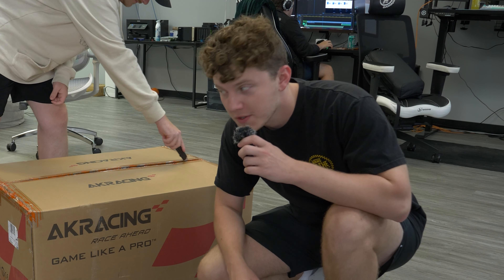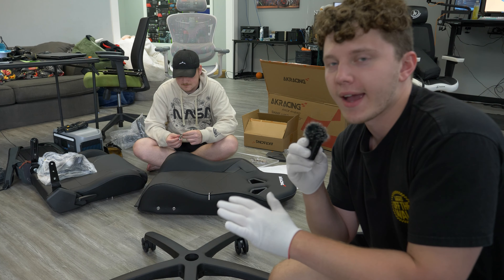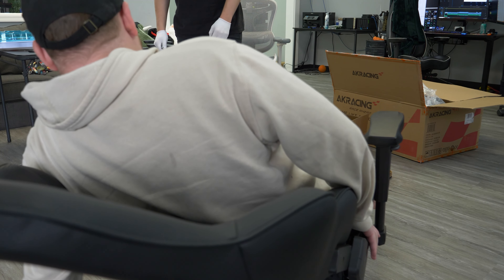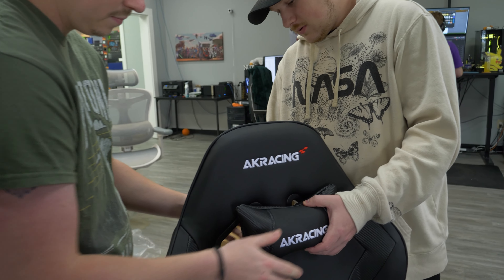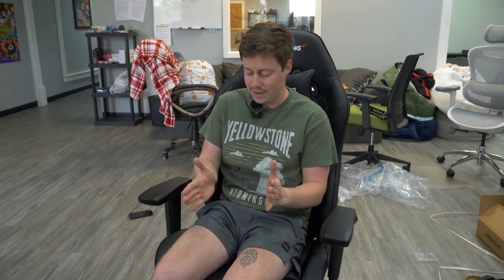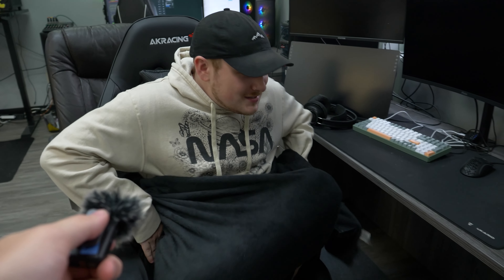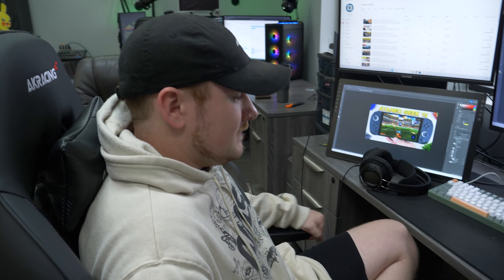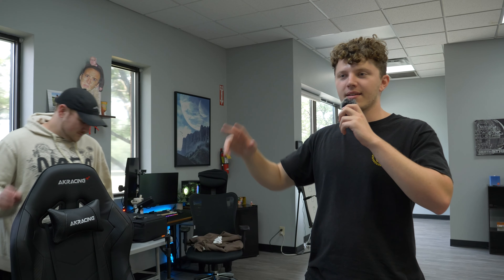The Best $200 Gaming Chair?! - AKRacing Core EX Build/Review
We're back with another chair review! This is the AKRacing Core Series EX Gaming Chair and I think we finally found a chair that fits Zack's needs, follow along for some clips of us building this chair, and our impressions of this chair here at the office!